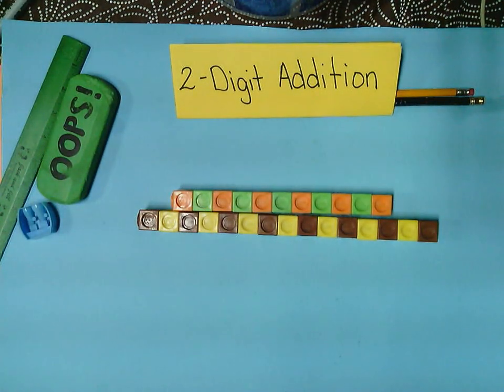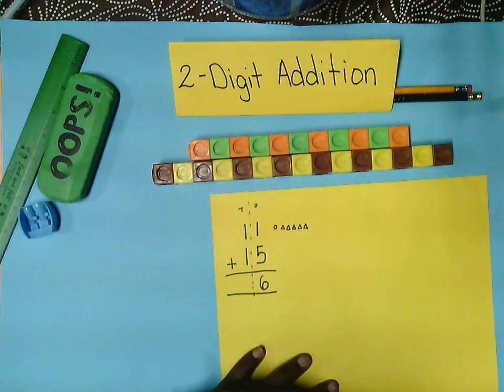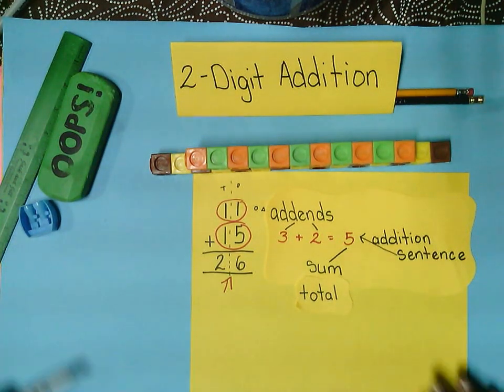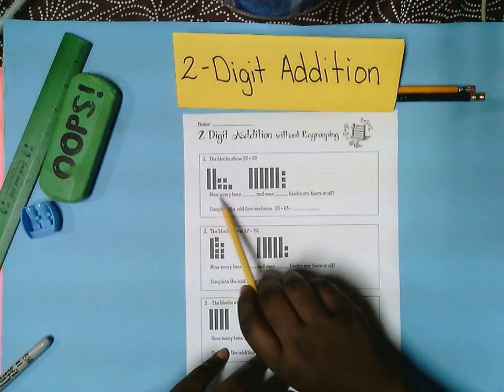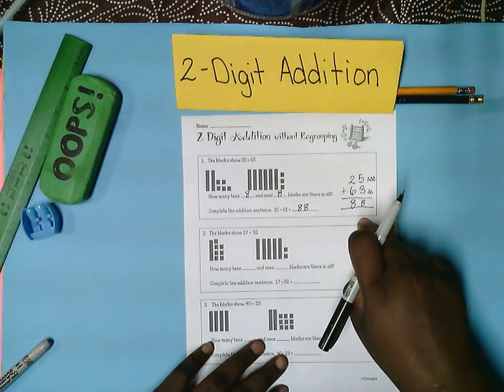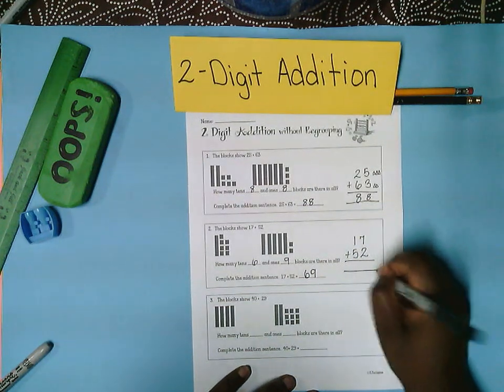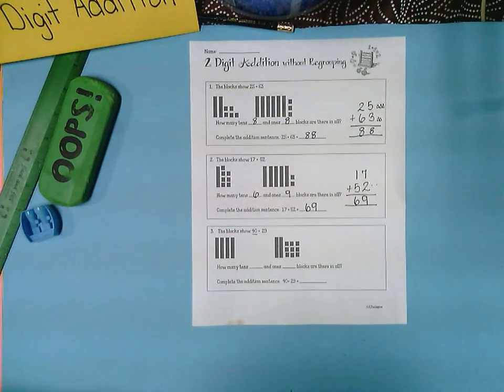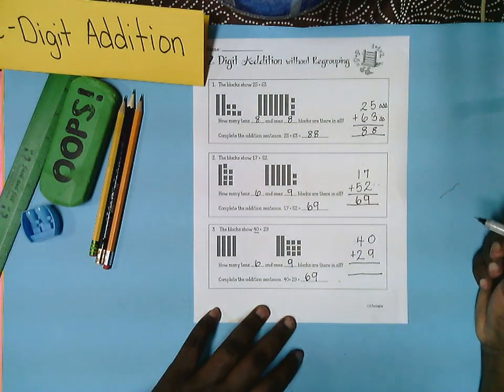Addition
Mathematics
Grade 2
Mrs. Carlene Farrington